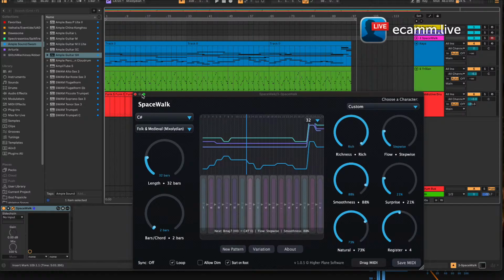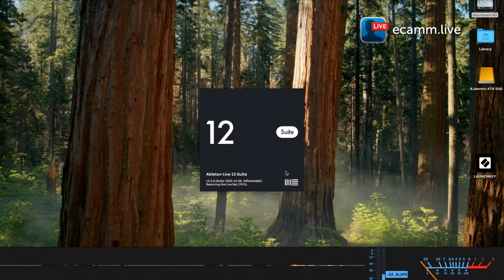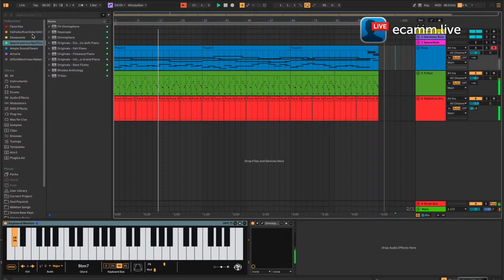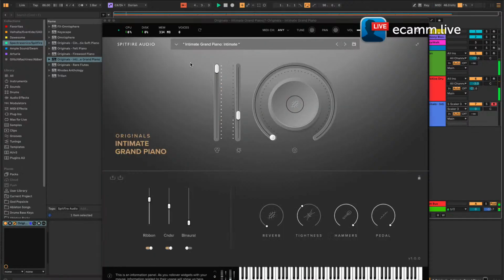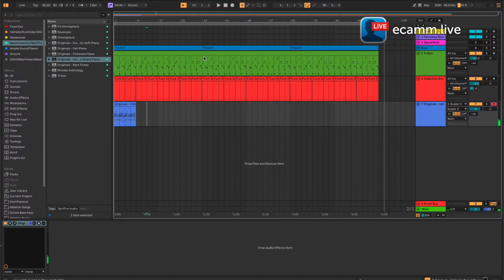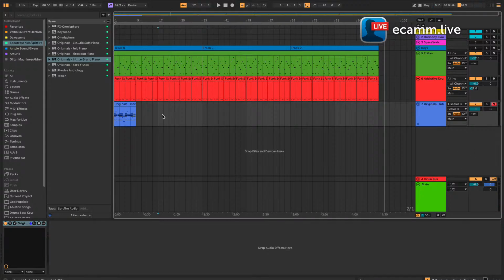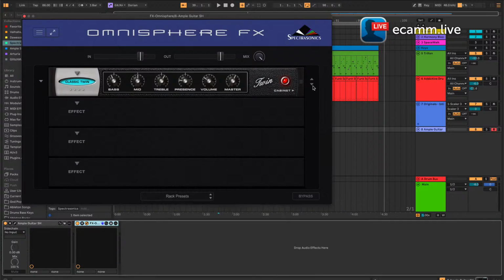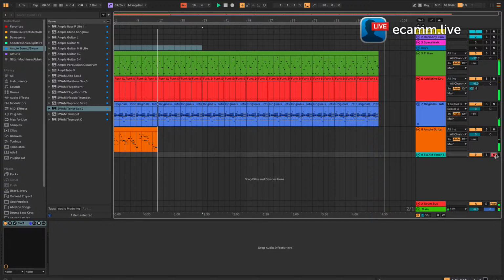Messing around with Addictive Drums 2 and SpaceWalk and Omnisphere 3